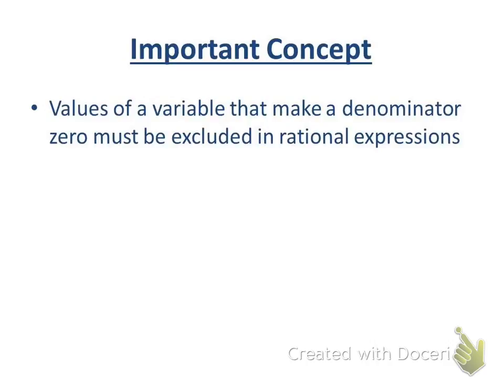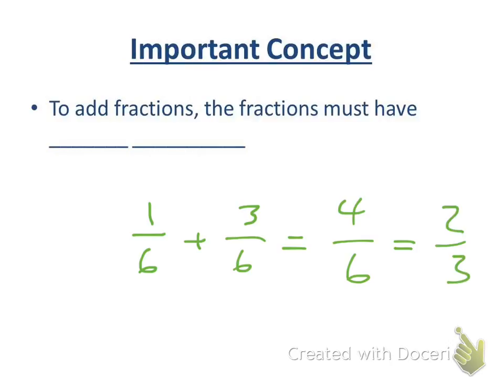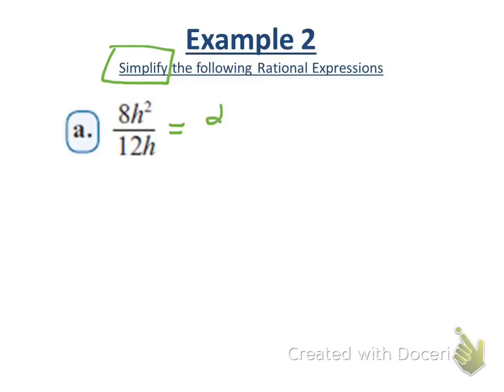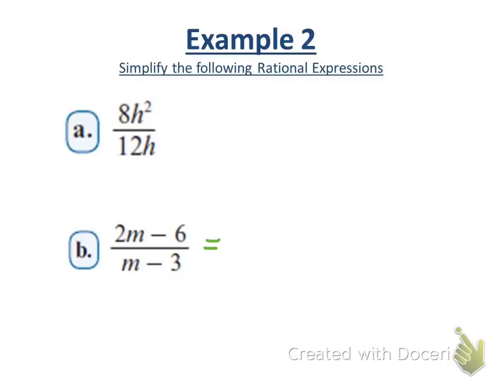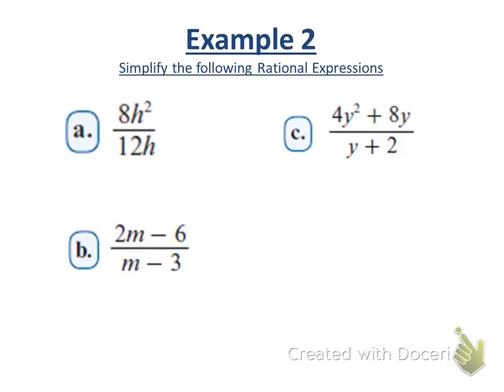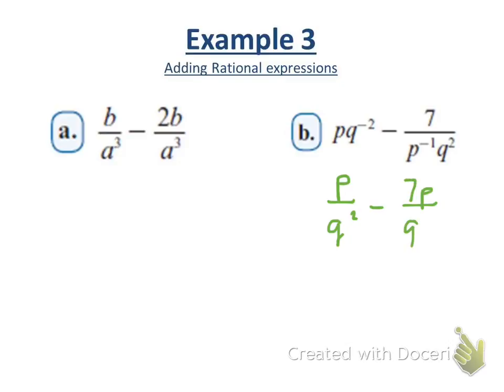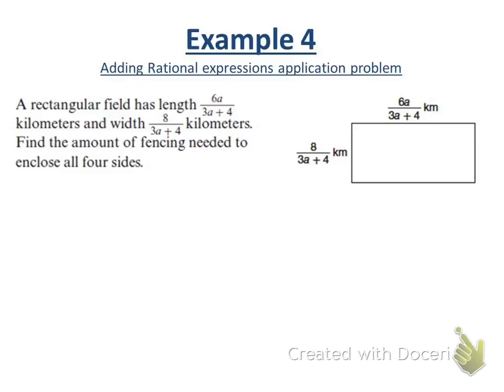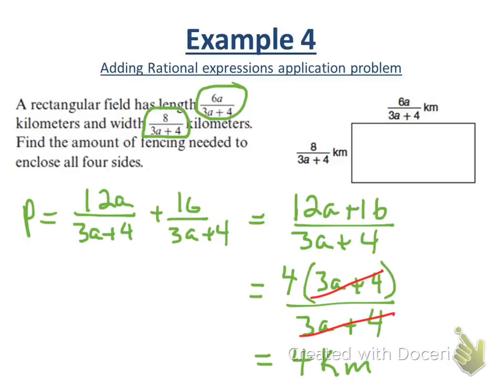lesson 51 adding rational expressions